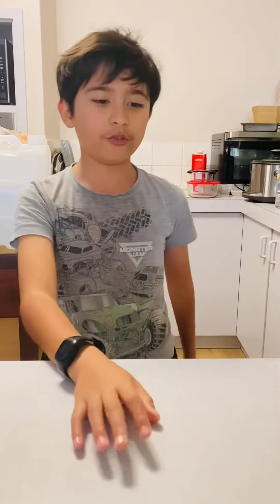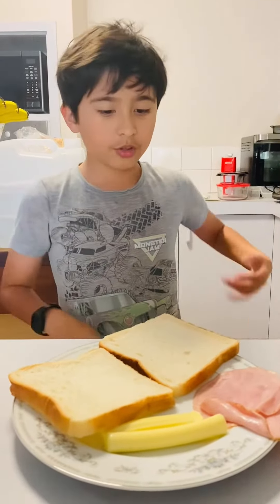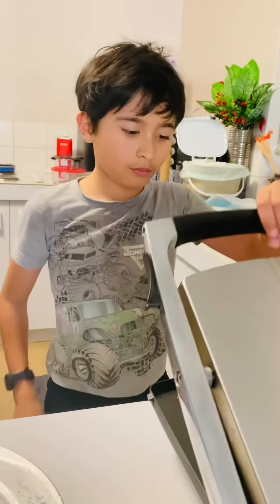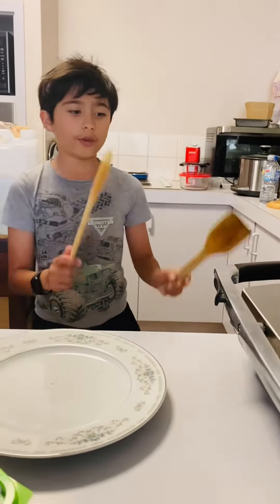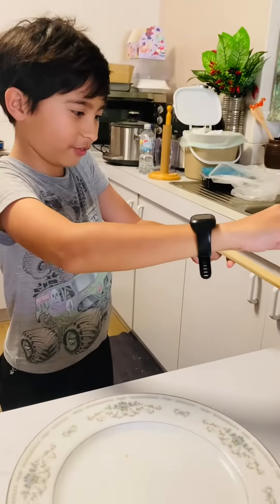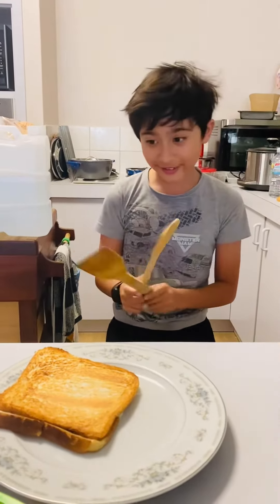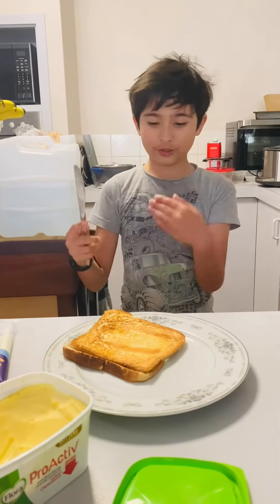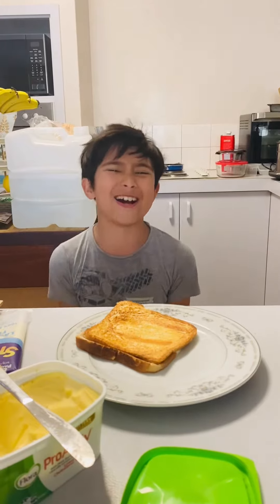My creation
My stuff, my way of cooking. Loving it.